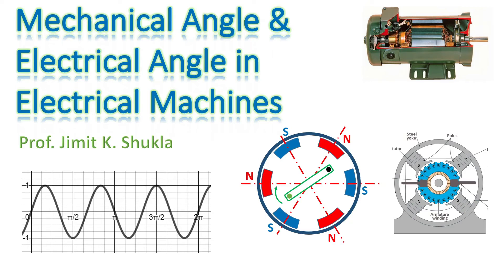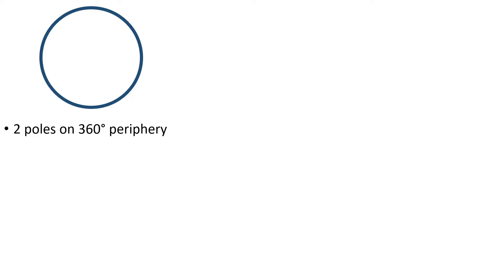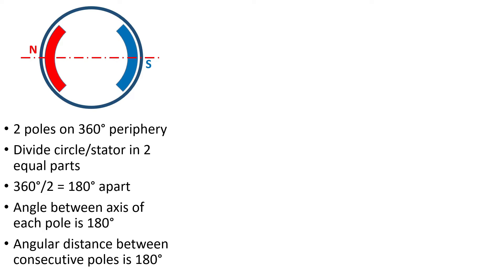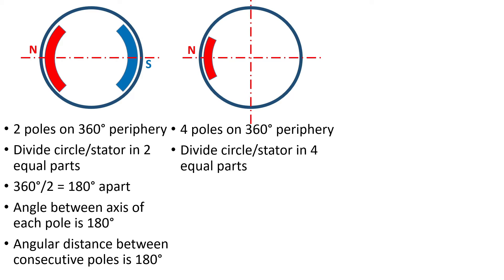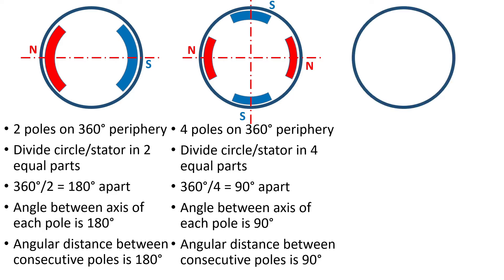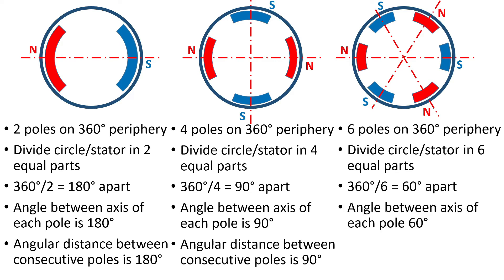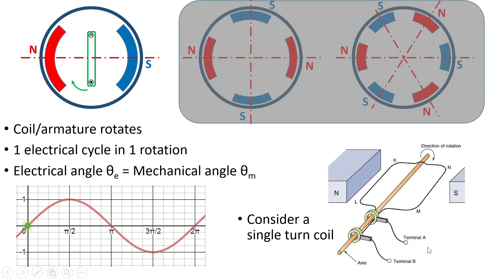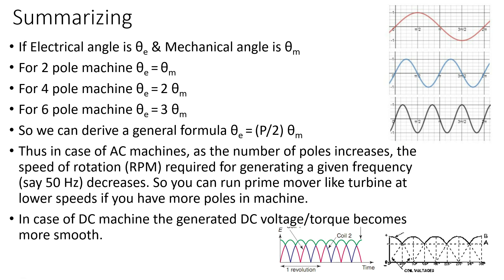Mechanical and Electrical Angle Concept | Relation Between Electrical Degree and Mechanical Degree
Electrical angle and mechanical angle relation/relation between electrical degree and mechanical degree is explained in this video.
Electrical Machines.